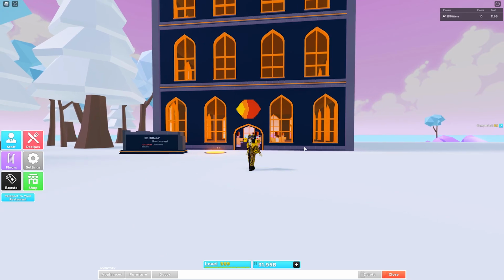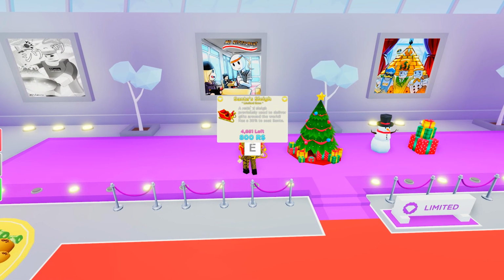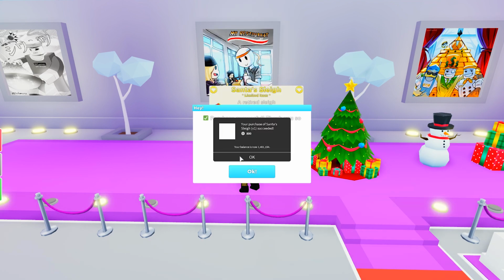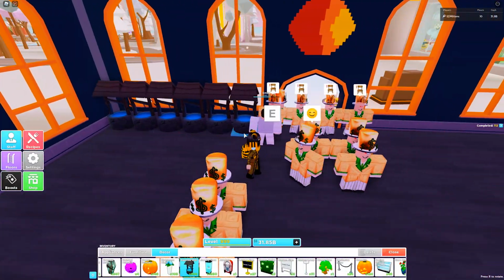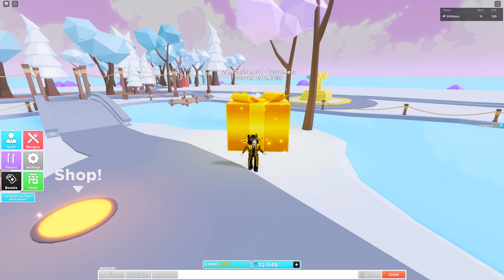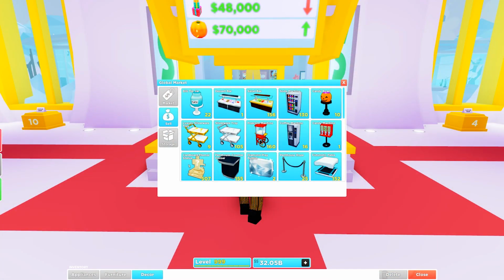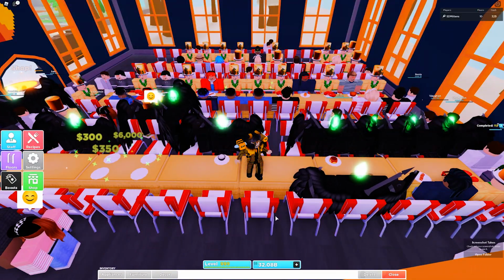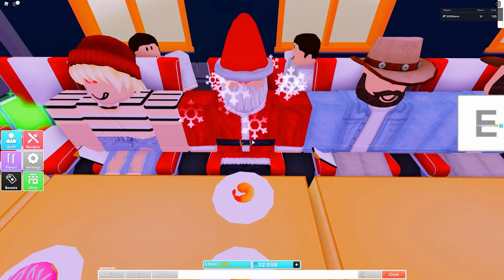HUGE PRESENT OPENED! Christmas Update! My Restaurant Roblox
My UGC helper Lukacors helps bring all my items to life & is a UGC Creator for Roblox his catalog